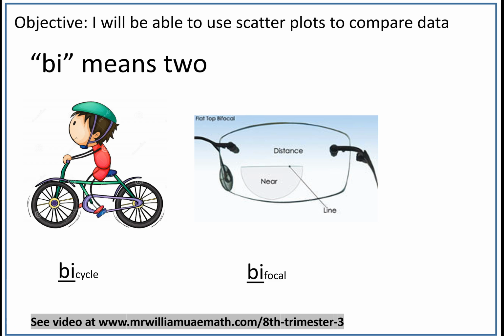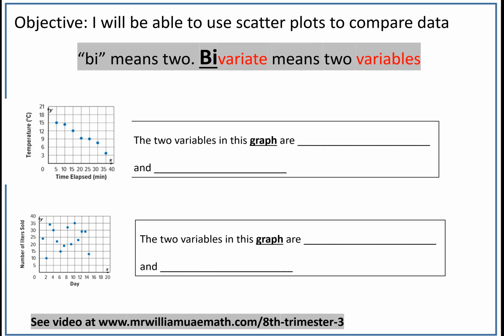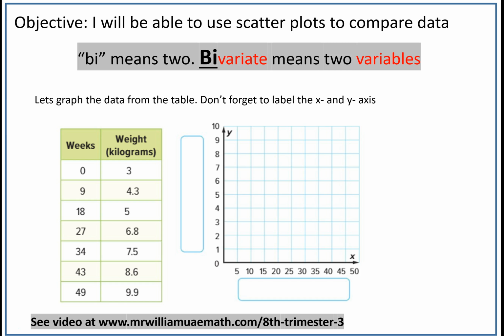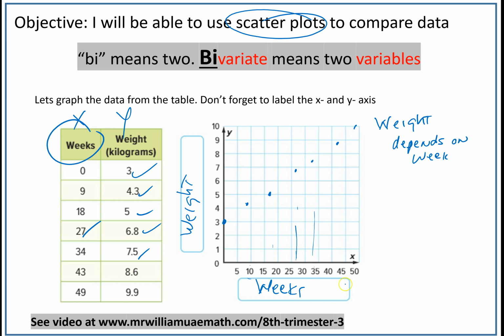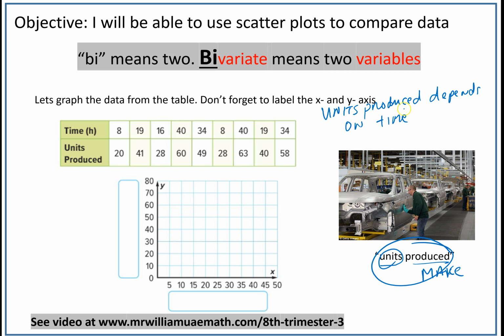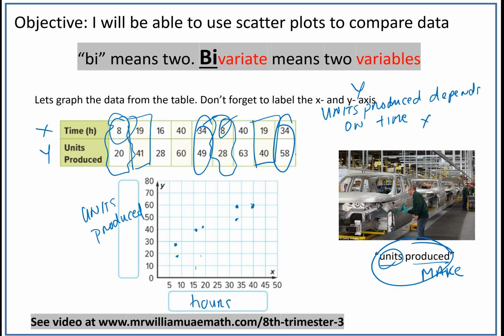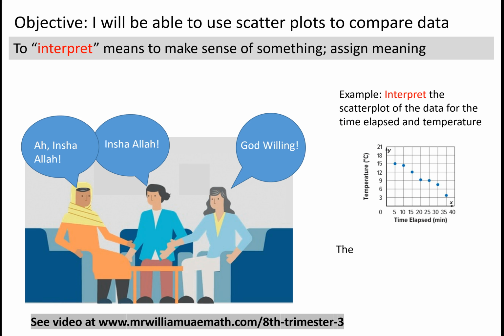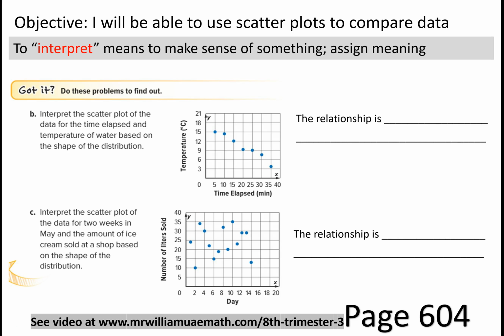Trimester 3-8th scatter plots day 1 part 1